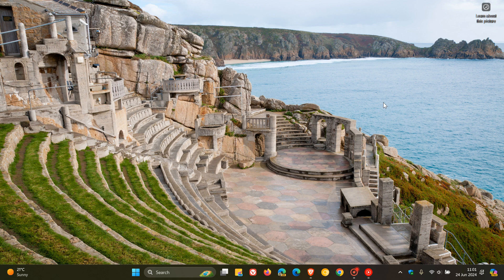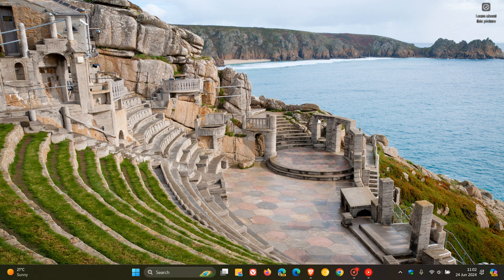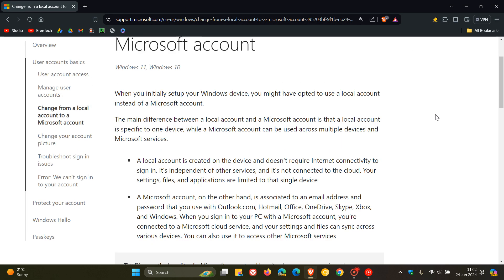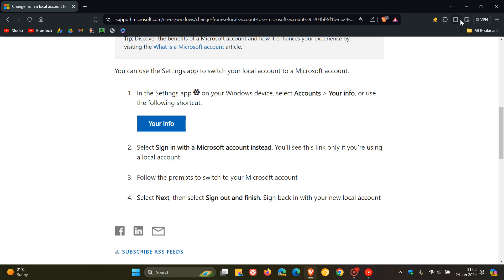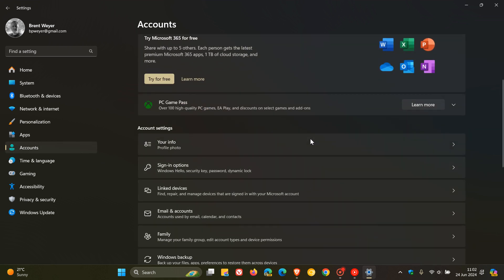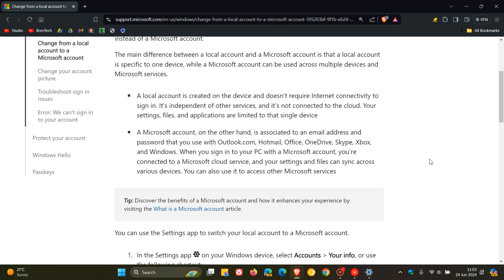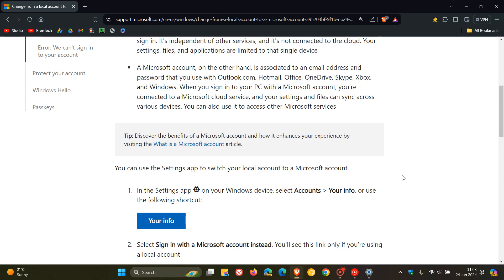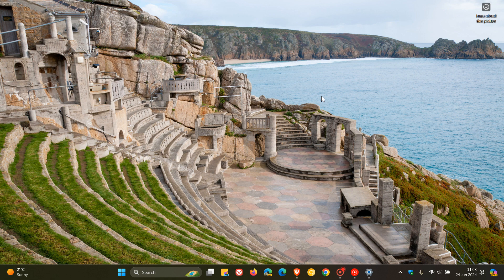Microsoft REALLY Wants You to Use a Microsoft Account on Windows!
Microsoft has recently listed the benefits of changing from a local account to a Microsoft account Microsoft has now removed the entire section which contained the guide for switching from an MSA to a Local account